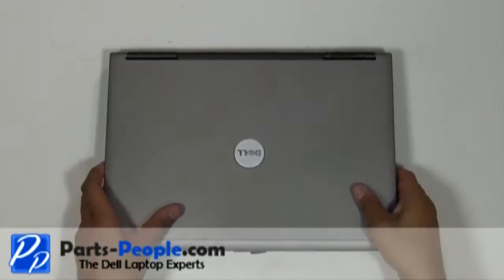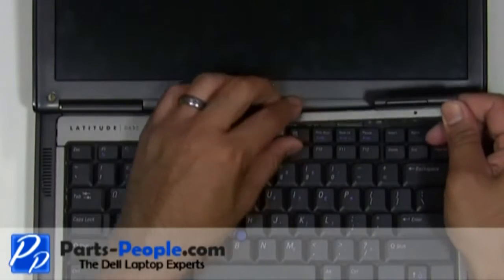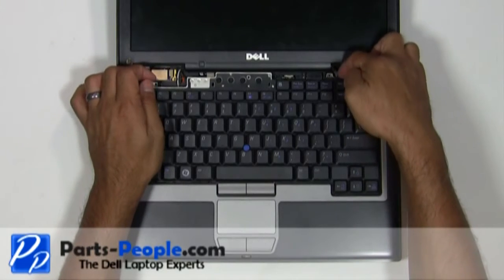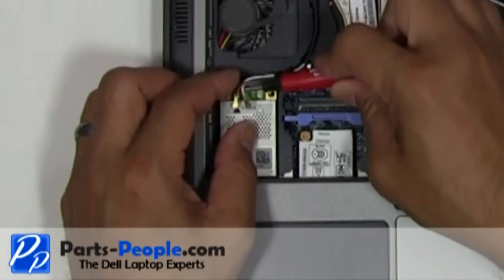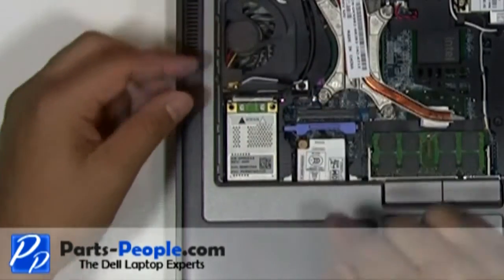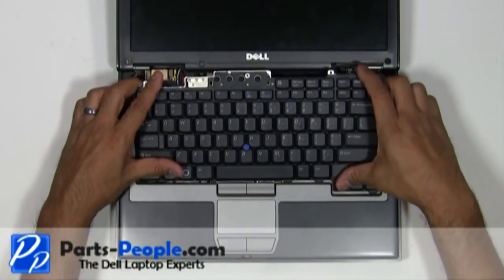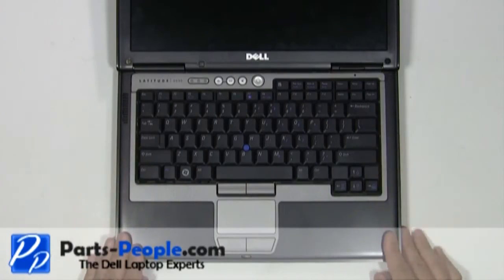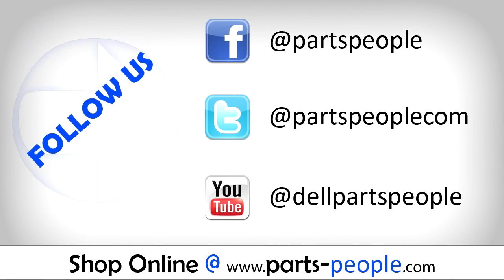Dell Latitude D630 | Wireless WWAN Broadband Card Replacement | How-To-Tutorial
Learn how to install and replace the laptop Wireless WWAN Broadband Card   on a Dell Latitude D630 laptop. This will take you set by set through the complete installation and replacement process.  The only tools needed is a small phillips head screw driver and a small flat head screw driver.

You can view full written instructions for this Dell Latitude D630 Wireless WWAN Broadband Card repair